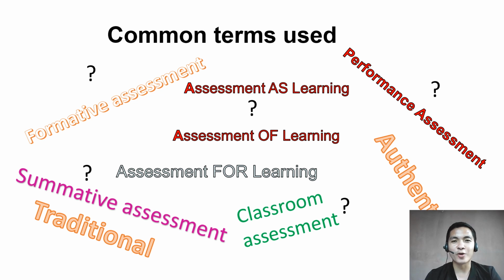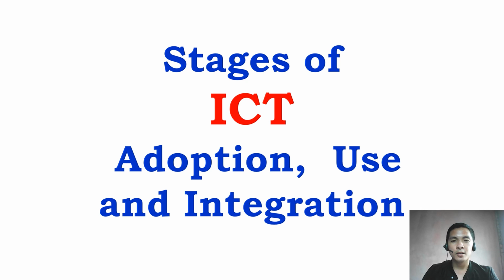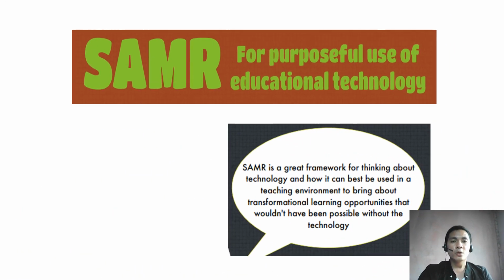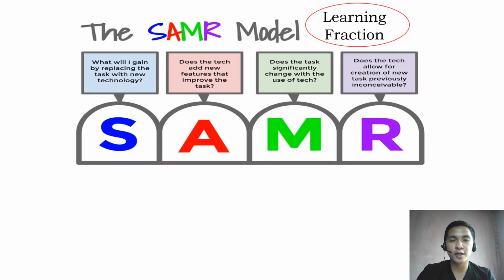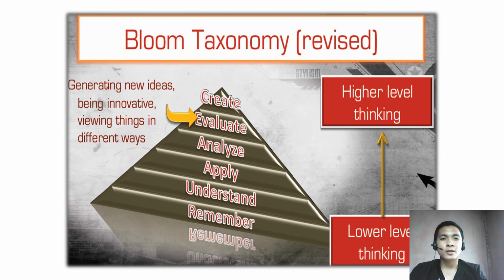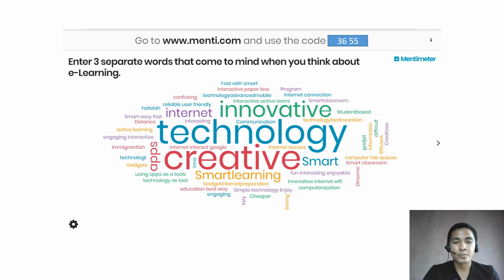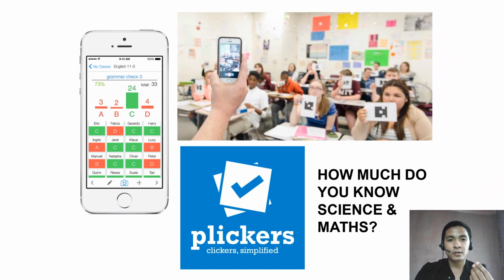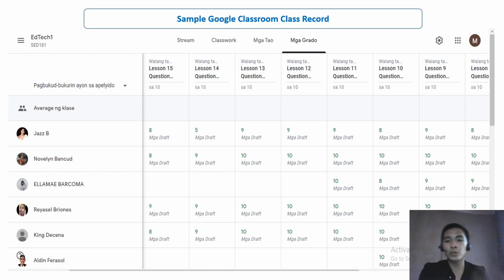Fourth Wave of APAETI Free Webinar: Purposeful Assessment using ICT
A talk by Dr. Andy M. Abe.